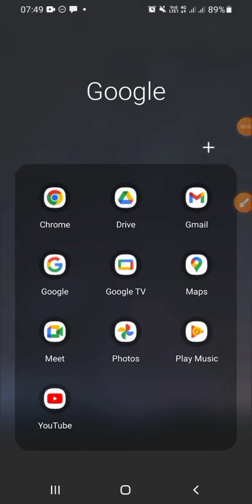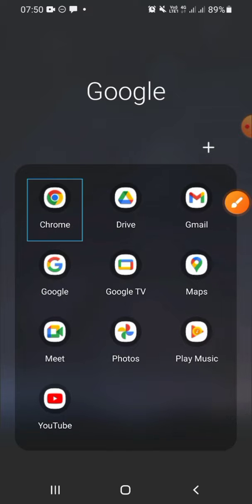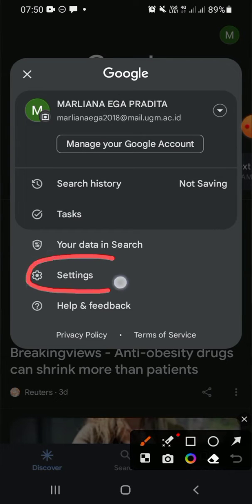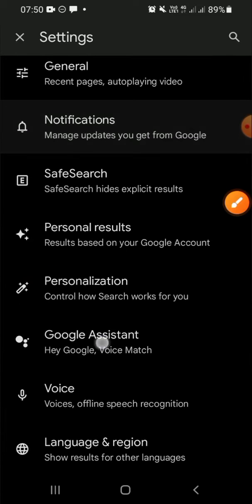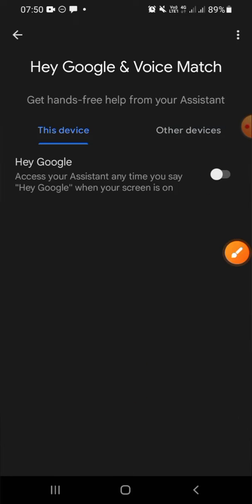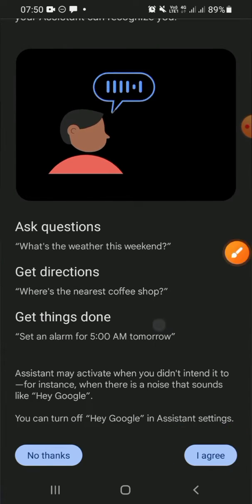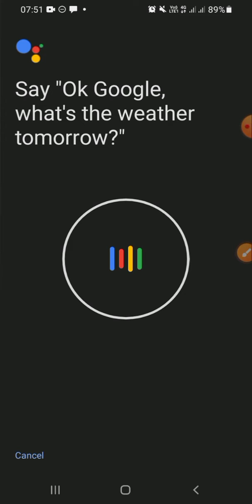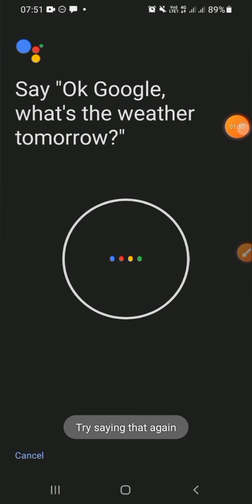[Want to Activate OK Google on Your Android? Follow These Simple Steps]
Welcome to our step-by-step tutorial on setting up 'Ok Google' on your Android mobile phone!
In this video, we'll show you how to enable the 'Ok Google' voice assistant feature on your Android device, making your smartphone even smarter and more convenient to use.